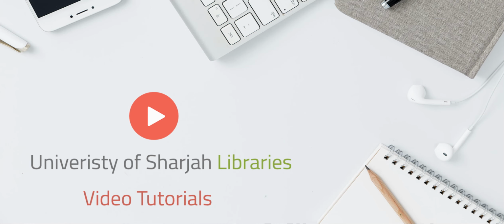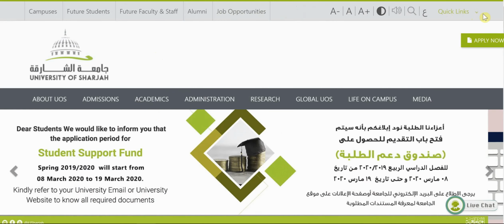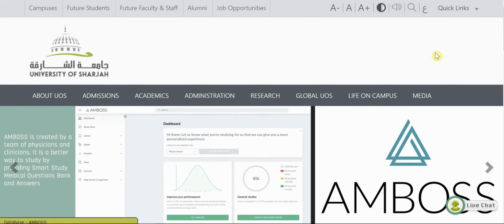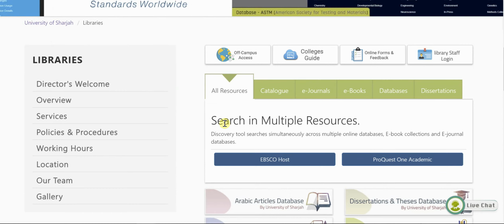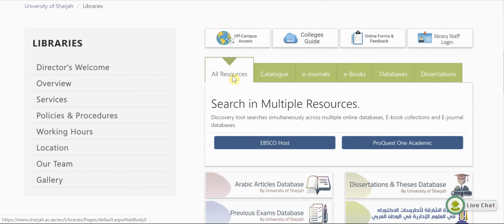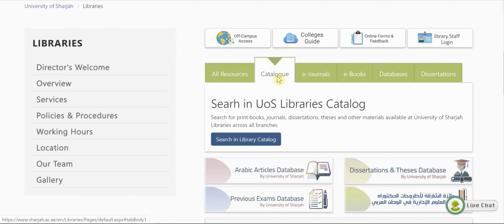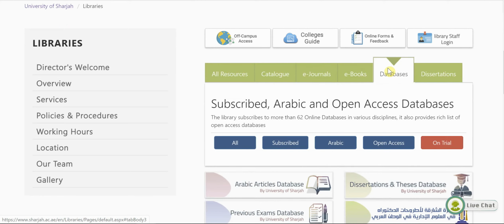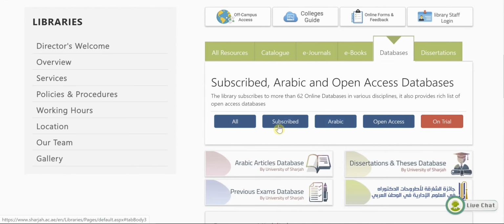How to Use Library Website?